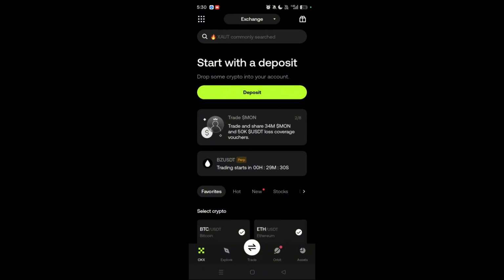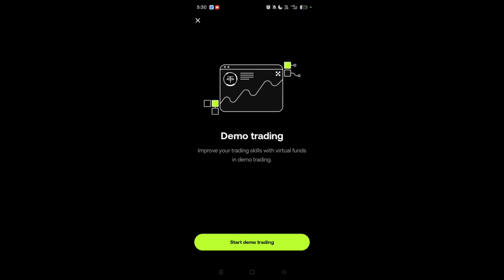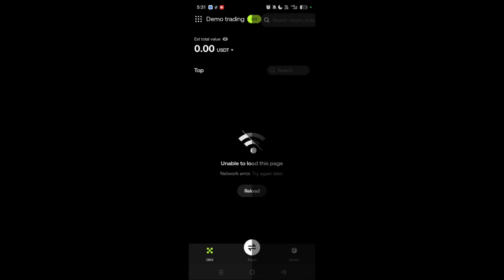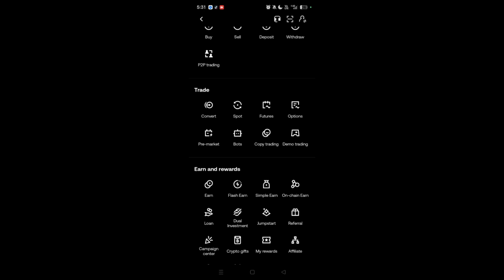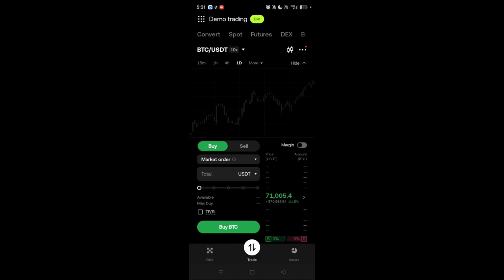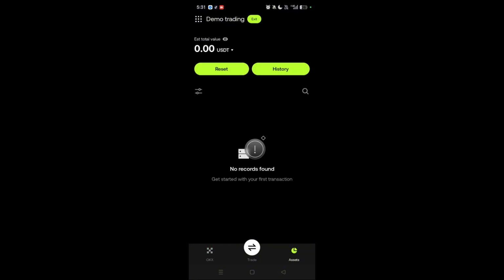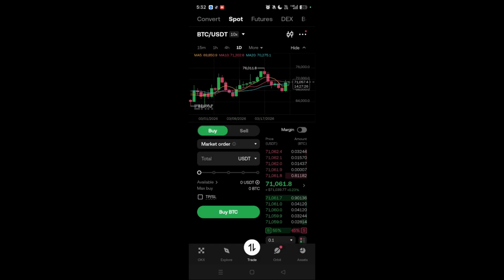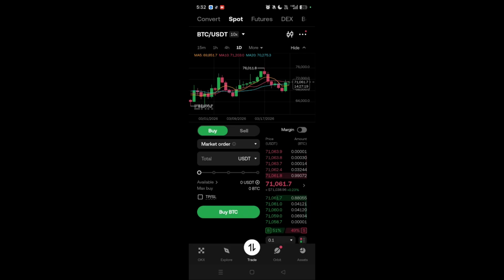How to Use Demo Trading in OKX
OKX lets you practice trading without risking real funds using Demo Trading. Open the app and go to Trade → Demo Account → Start Trading. You’ll be given virtual funds to place trades and test strategies in real market conditions.

This feature helps you learn, practice, and refine trading skills safely before using real money. 📱💹📝